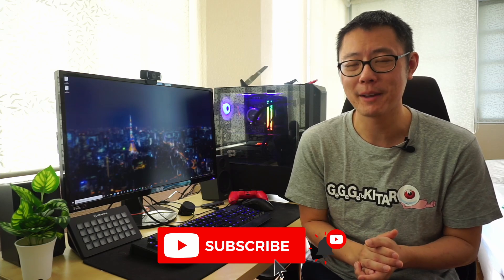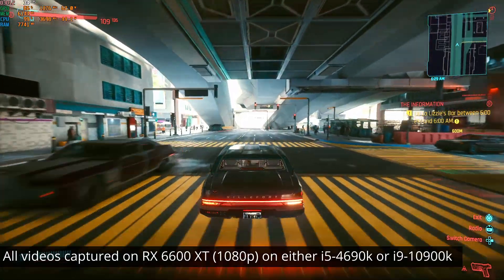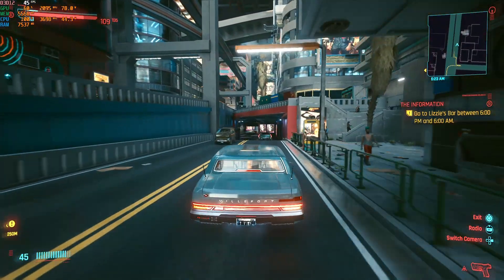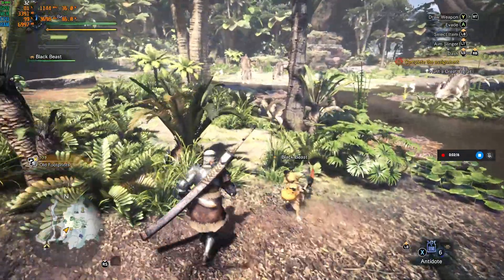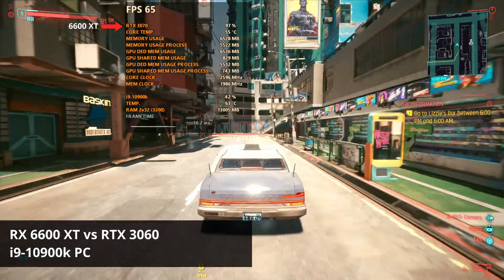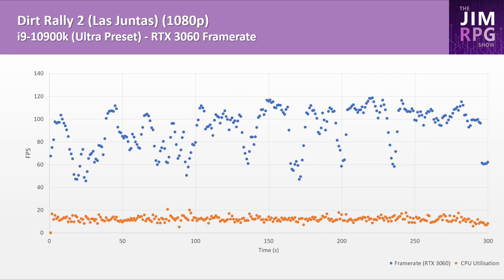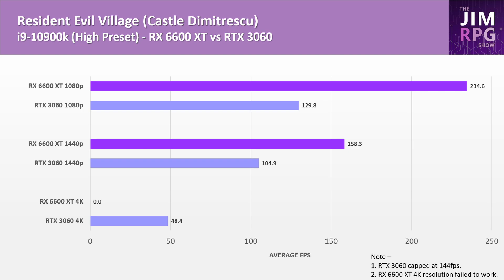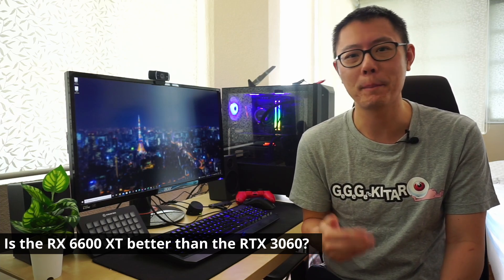TESTED: Is the AMD RX 6600 XT BETTER than the Nvidia RTX 3060?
I'm answering two questions in this video.
1. Should you buy a AMD Radeon RX 6600 XT or a Nvidia GeForce RTX 3060 and put that in your old PC with an old CPU?
2. Which graphics card should you buy - the RX 6600 XT or the RTX 3060? Both are about the same price right now.

Chapters:
0:00 Intro
0:58 Specs and Prices
1:58 Methodology
3:15 i5-4690k Cyberpunk 2077
3:48 i5-4690k Dirt Rally 2
4:14 i5-4690k Metro Exodus
4:39 i5-4690k Monster Hunter World
5:07 i5-4690k Resident Evil Village
5:33 Thoughts on new GPU with an old CPU
6:12 i9-10900k Cyberpunk 2077
6:47 i9-10900k Dirt Rally 2
7:20 i9-10900k Metro Exodus
7:35 i9-10900k Monster Hunter World
8:00 i9-10900k Resident Evil Village
8:42 Thoughts on both the RX 6600 XT and RTX 3060
9:14 Conclusion and Recommendations
9:41 Is the RX 6600 XT BETTER than the RTX 3060?